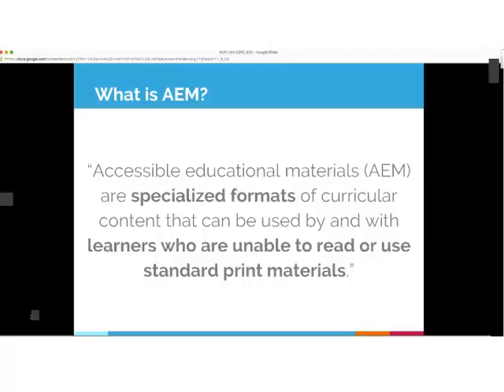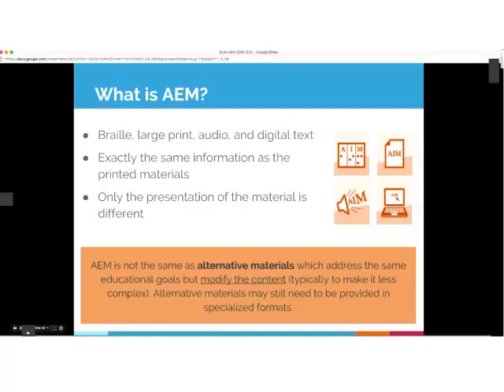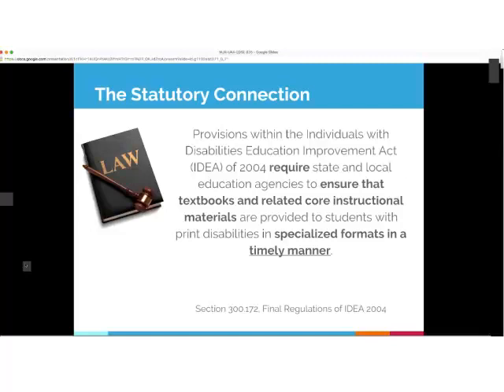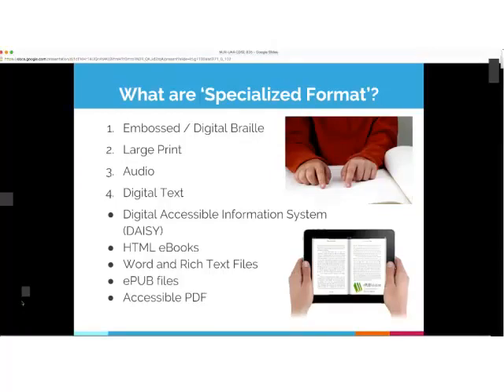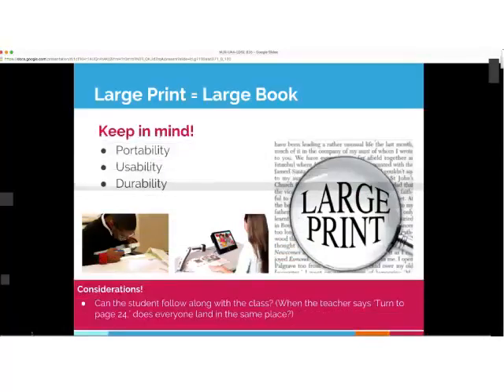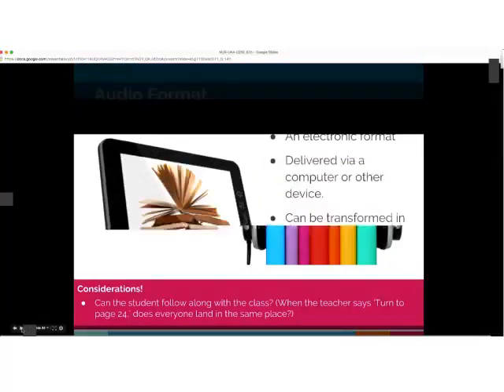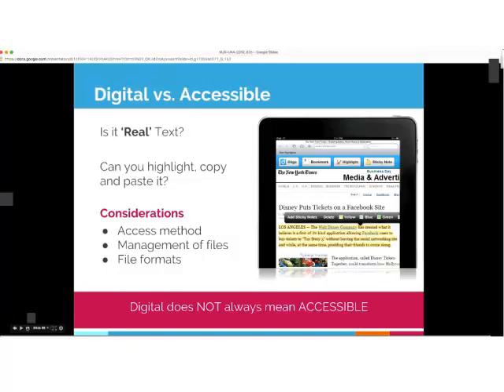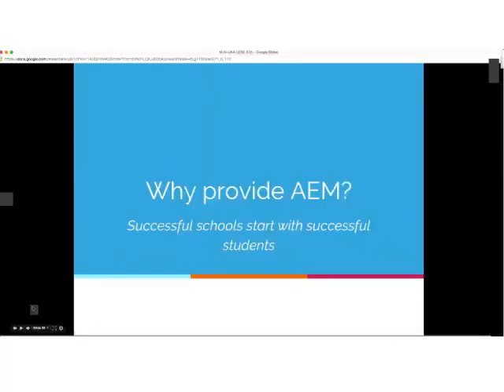ATLA Presentation Part 5 Source